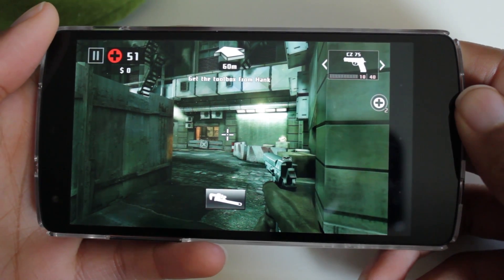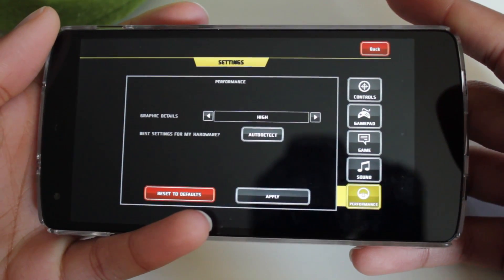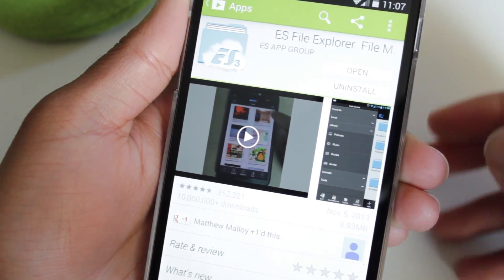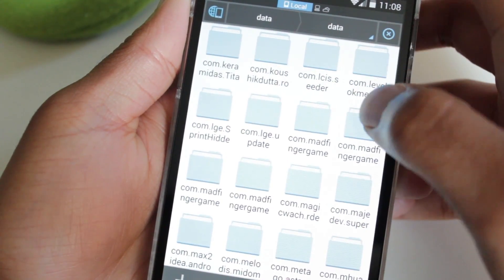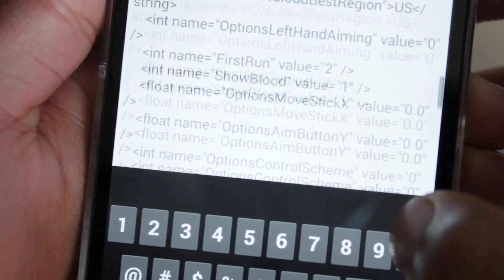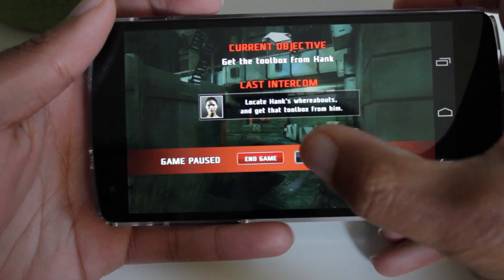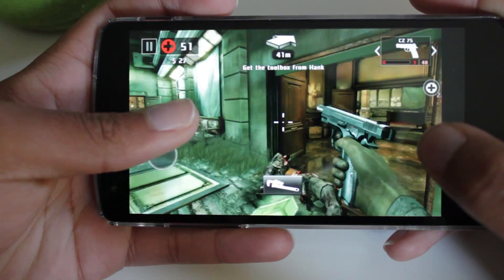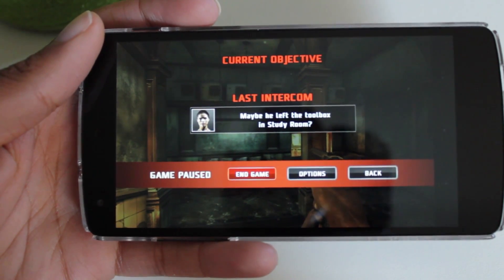Enable Ultra High Graphics in Dead Trigger 2 Android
So if you're running an iPhone or Tegra device you have the option to enable Ultra High graphics for Dead Trigger 2.  For the rest of us, we don't.  However, this mod will allow you to enable the hidden setting.